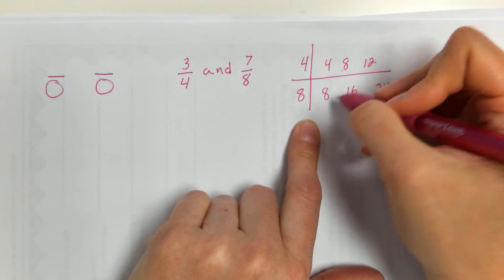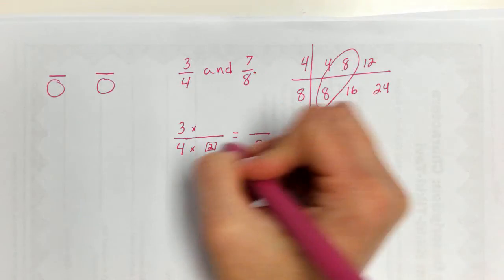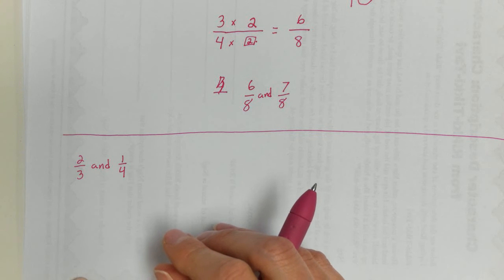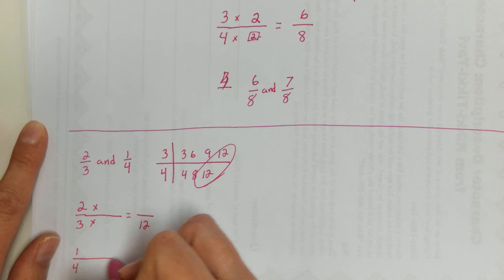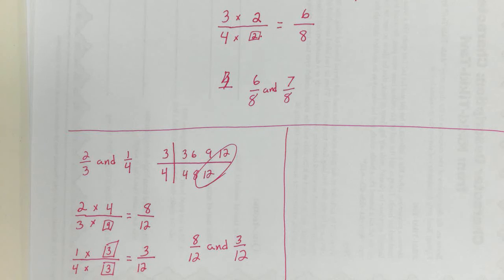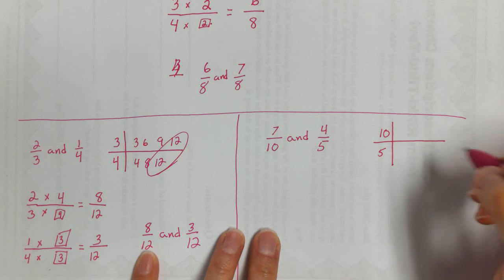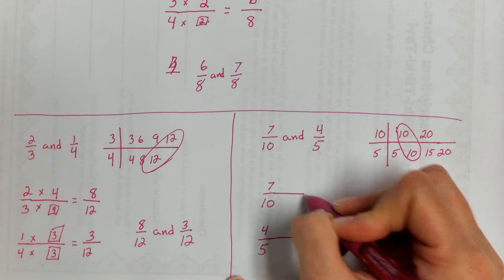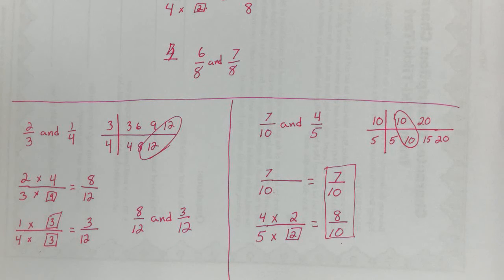Chapter 6 Review